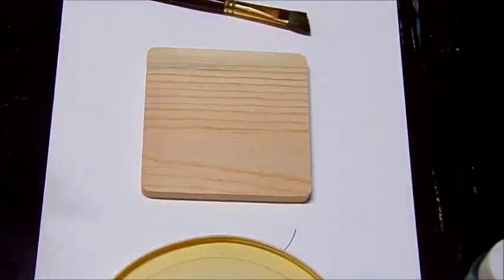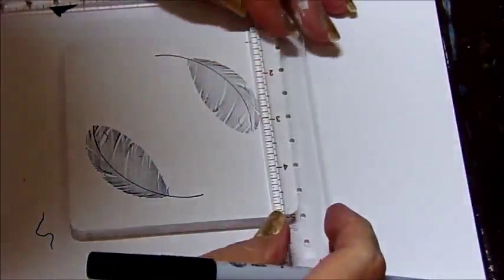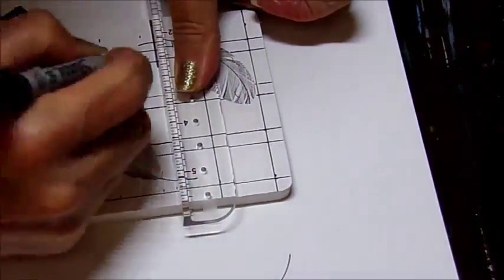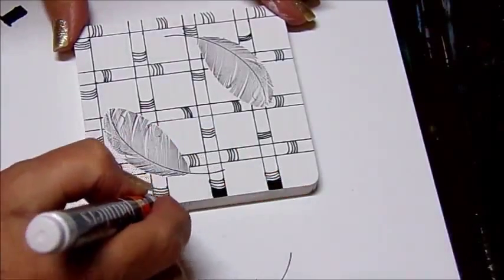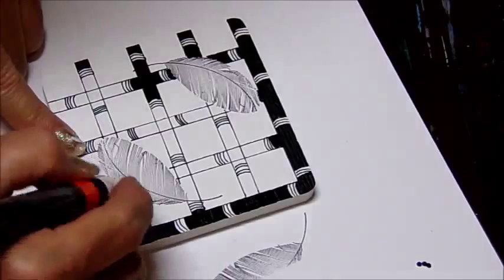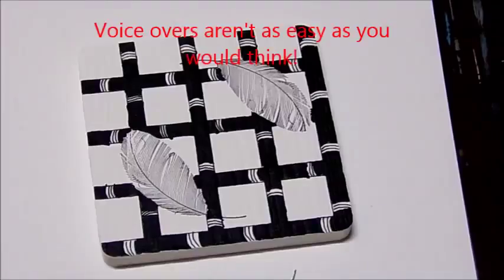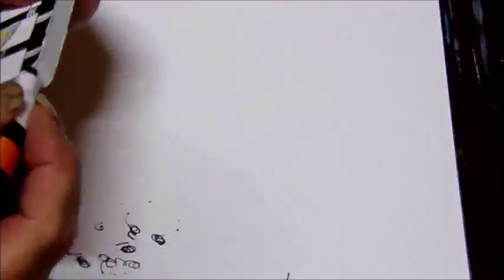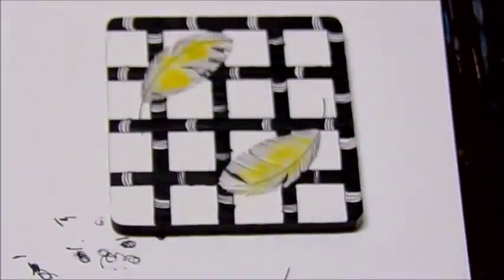Mix a Little Zendoodle and Stamping to make Beautiful Hand Crafted Wooden Coasters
How to make wood coasters or wall art, using stamping and zendoodle techniques.